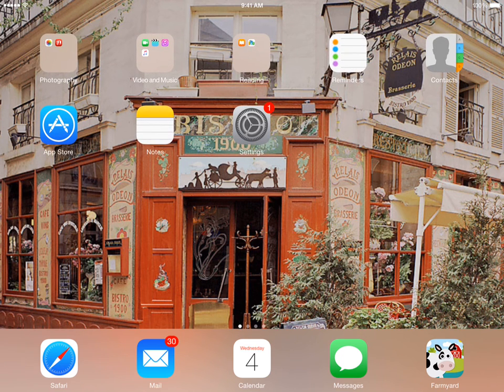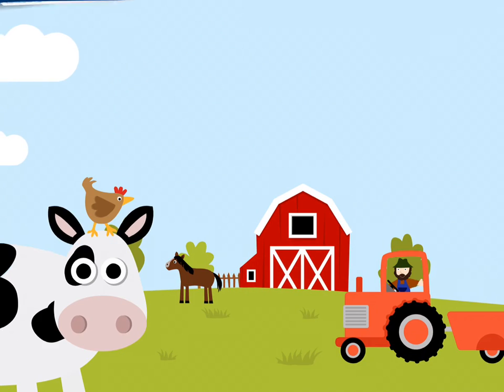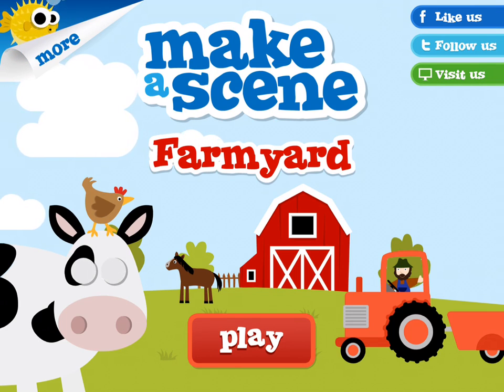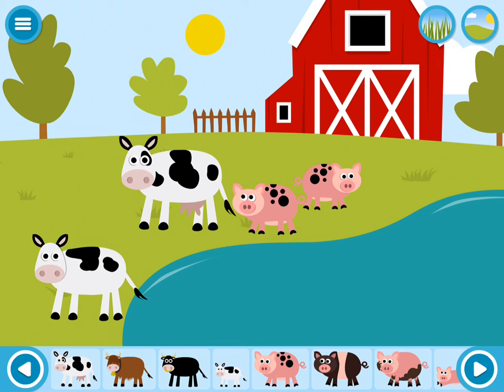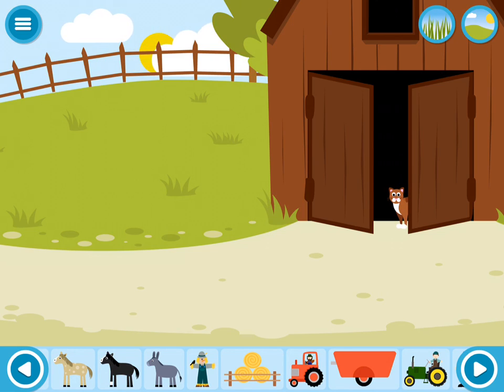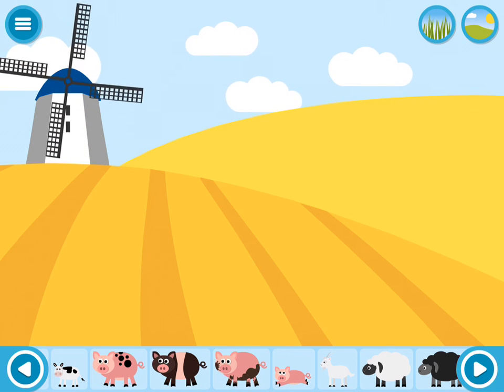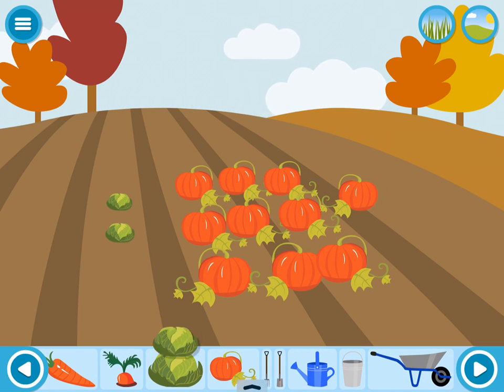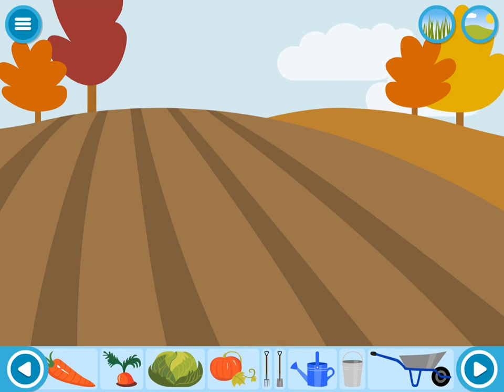How-To: Make-A-Scene Farmyard iPad App